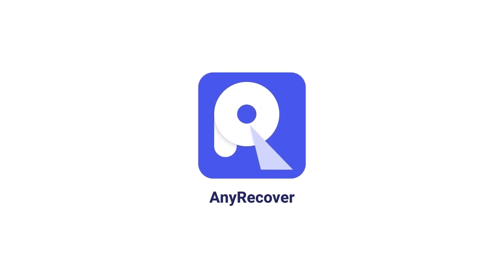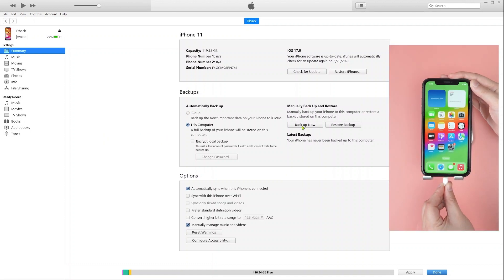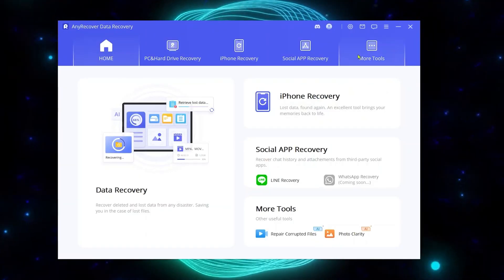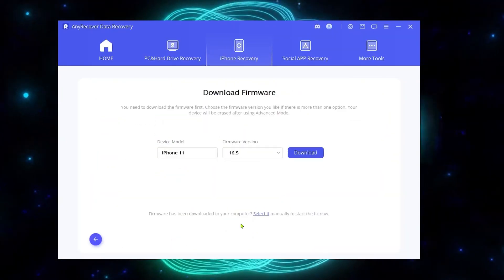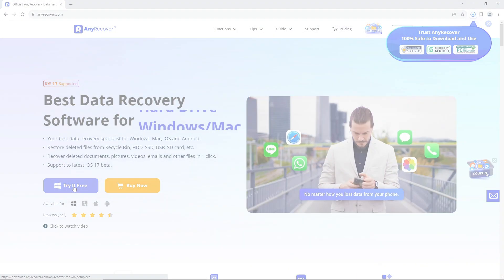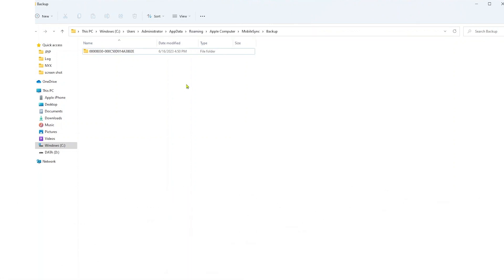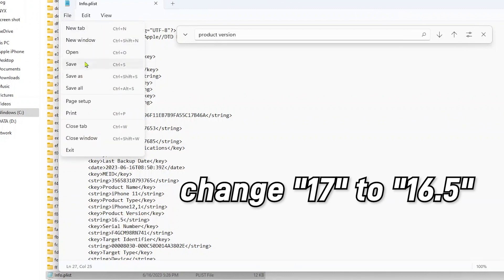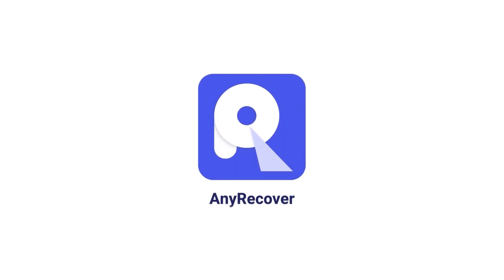[NEWEST] How to Remove/Uninstall iOS 17 From iPhone | NO DATA LOSS!!!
In today's video, I will show you guys How to Remove iOS 17 Beta version from iPhone, and it's no data loss!

Uninstall iOS 17 Beta Without Computer
Remove iOS 17 Beta without Computer

Many of you have tried the latest iOS 17 beta. it's great, but it's still unstable beta and you may want to get rid of it. Just try our iOS 17 Downgrade Tool!

Timestamp
00:00 Intro - Preview
00:14 how to delete ios 17 beta - no data loss
00:19 Create a backup via iTunes
00:33 Use iOS 17 Downgrade Tool to remove iOS 17
01:30 Restore the backed-up data with iTunes

👇How to delete iOS 17 beta
1. Launch iTunes to create a backup of the data on your iPhone
2. Downgrade from iOS 17 to 16 by iOS Downgrade Tool AnyRecover
3. Make modifications to back up data to be compatible with your iOS 16.5

👉The default path to restore the backed-up file is:
C:\Users\(your user name)\AppData\Roaming\Apple Computer\MobileSync\Backup

How to use iOS 17 Downgrade Tool
Downloade and install AnyRecover and launch it.
1. hit iPhone recovery and connect your iDevice.
2. hit fix system. Before removing iOS system, we'll need enter recovery mode in one click.
3. After that, hit advanced mode, you will find your iPhone model and iOS 16.5 firmware. click on download and wait to extract the firmware.

now click on start to fix button to downgrade, just wait for a few moments, your iPhone will get back to iOS 16.